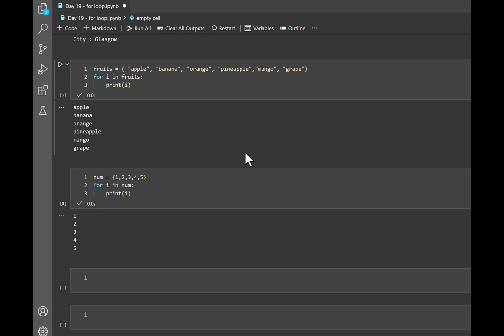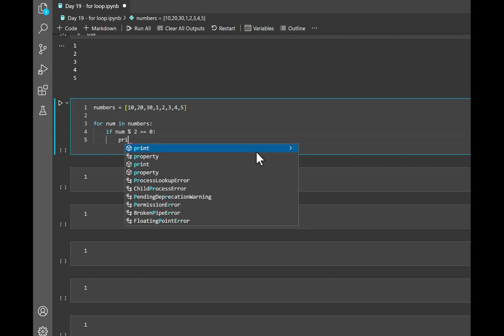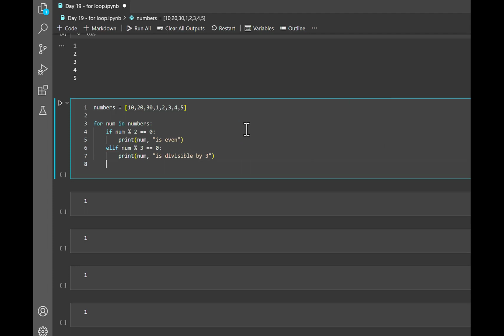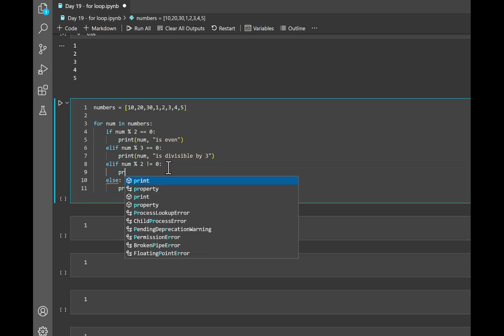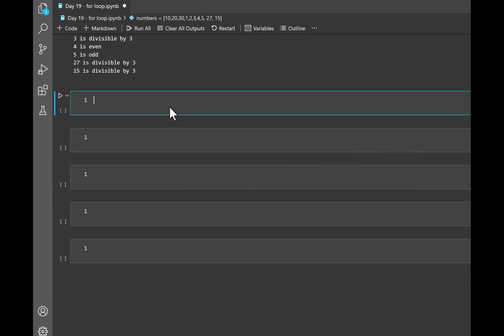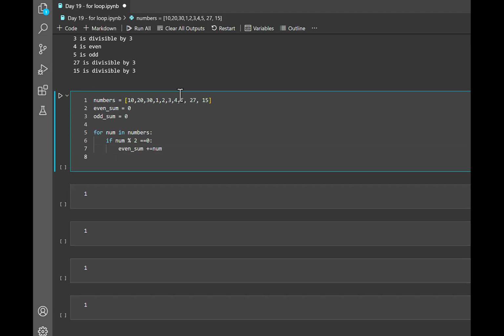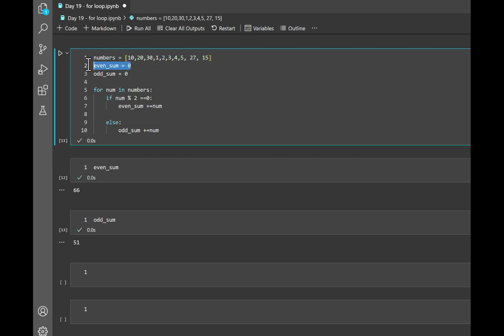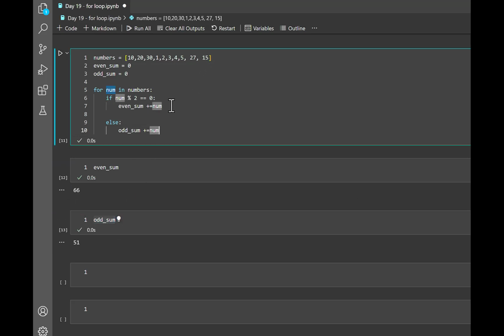60 days with python day 20/60 -Control flow or for loop part 2